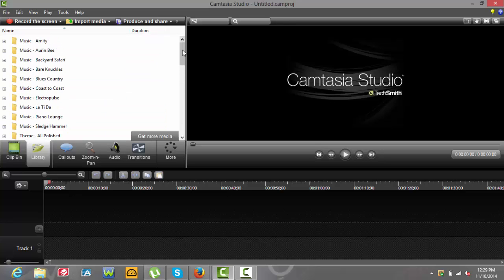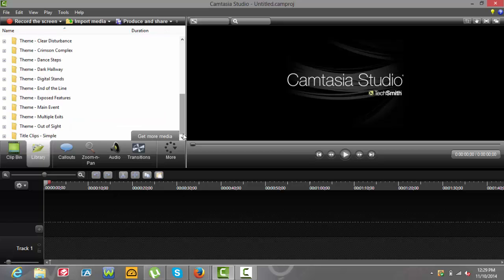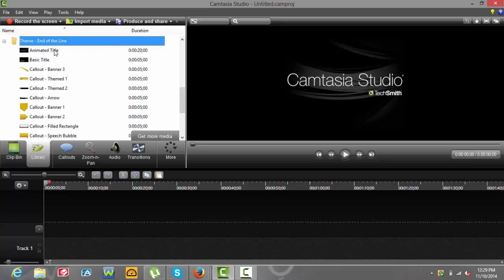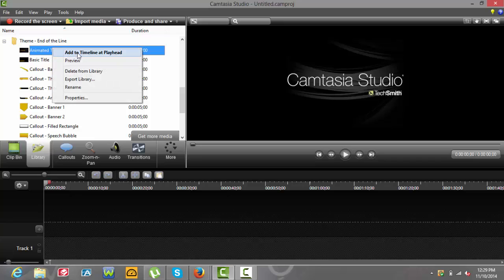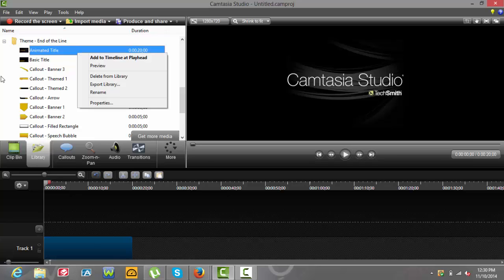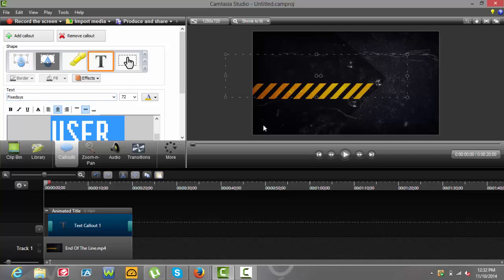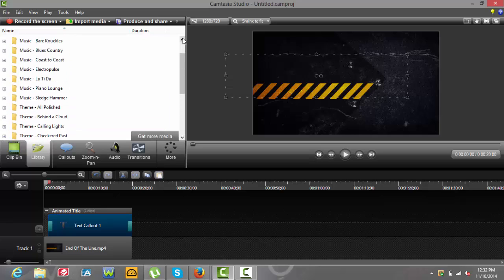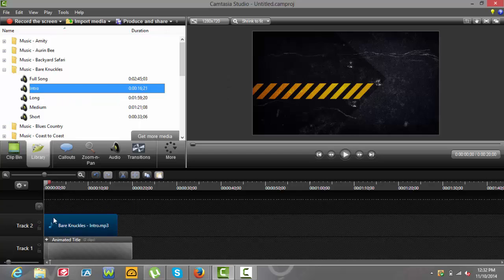How to make a YouTube intro using camtasia 8